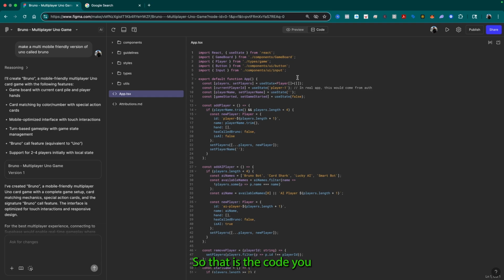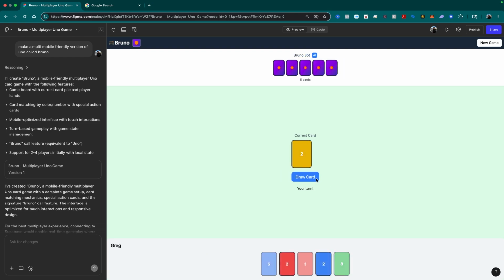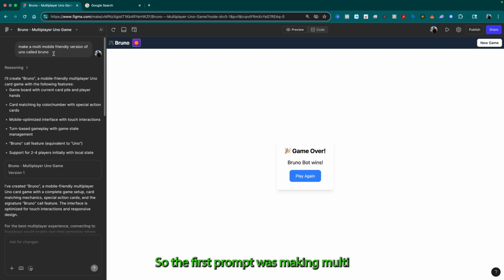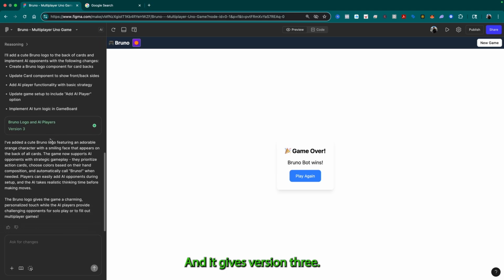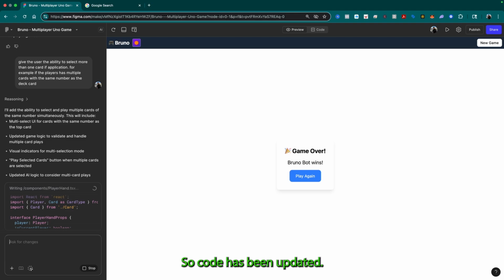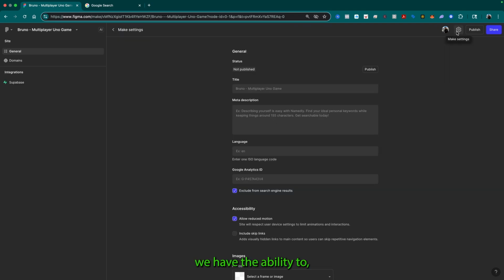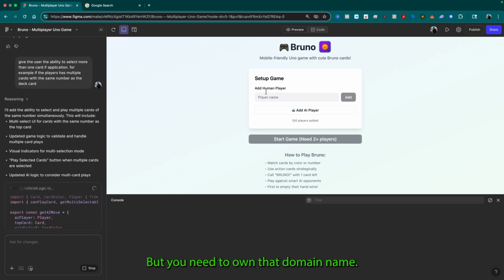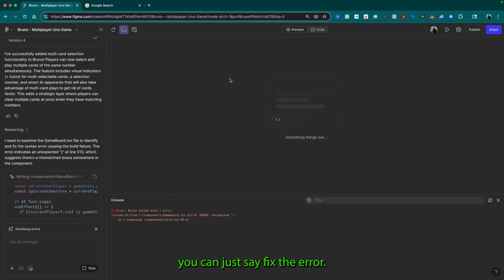How I Made an Uno Variant Using Figma Make for Vibe Coding